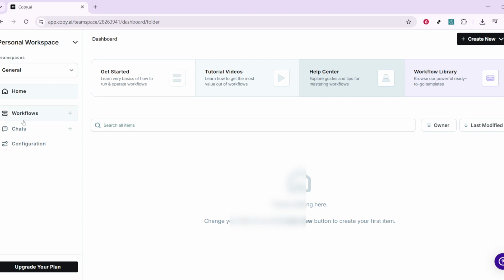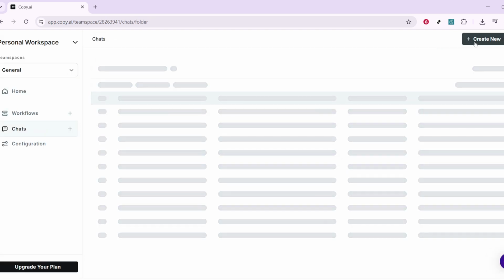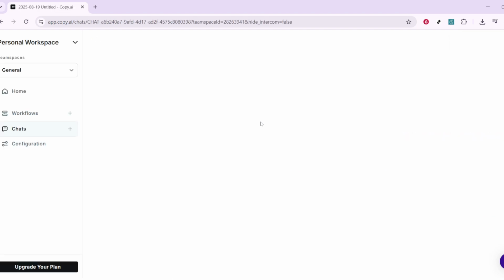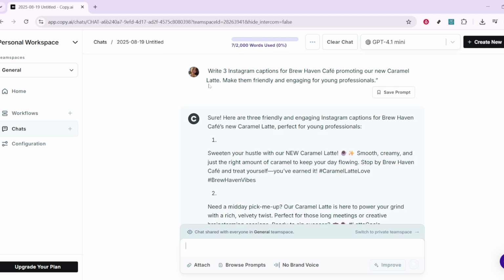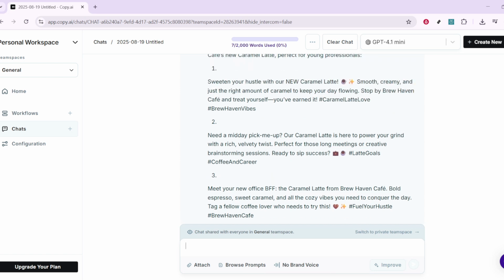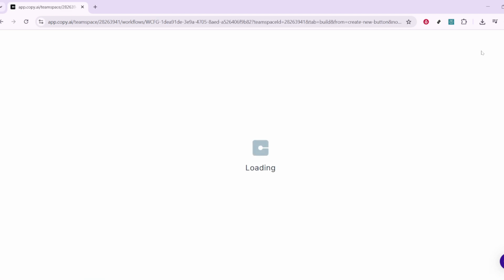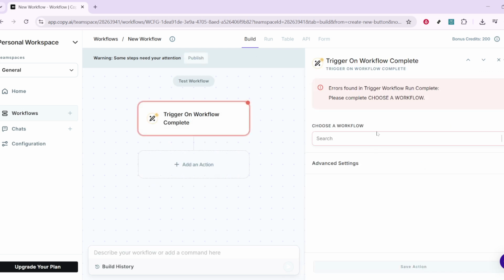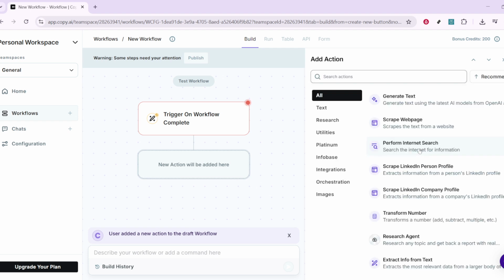How to use Copy.ai (quick beginner guide)